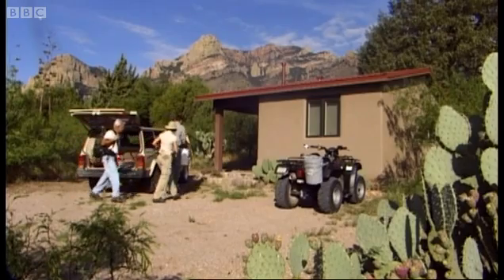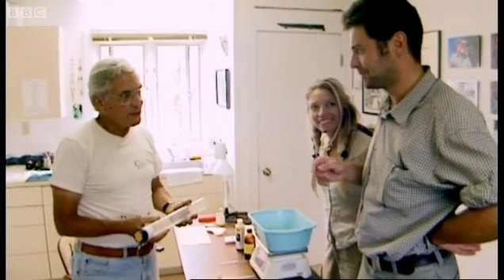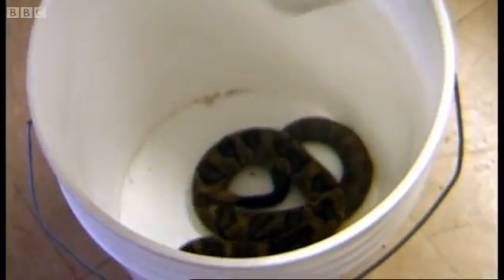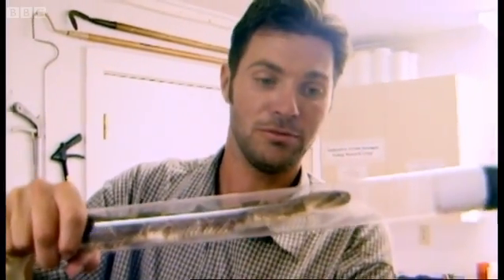How to Catch a Rattlesnake | Vets in the Wild West | BBC Earth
Steve Leonard learns how to capture a rattlesnake safely in a tube, Great video from BBC show Vets in the Wild.